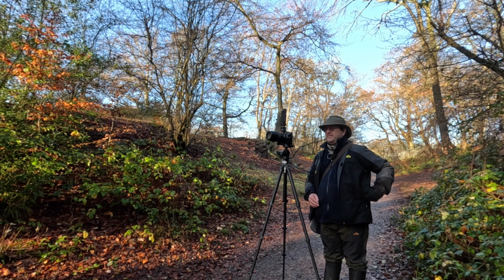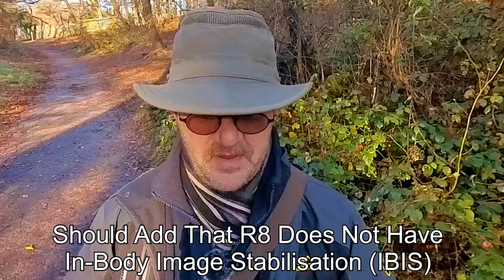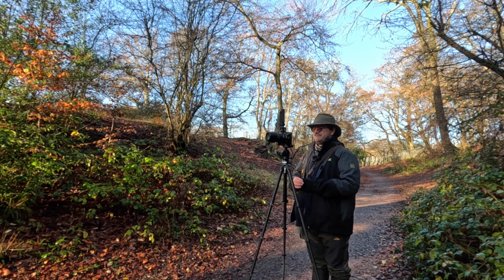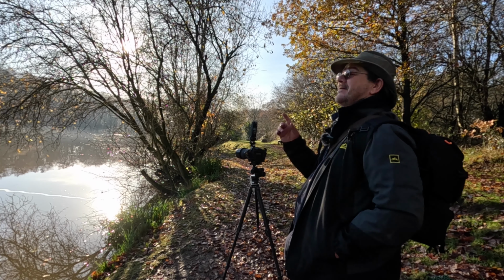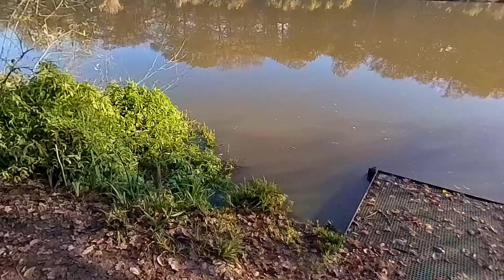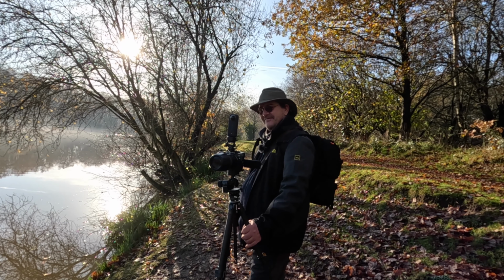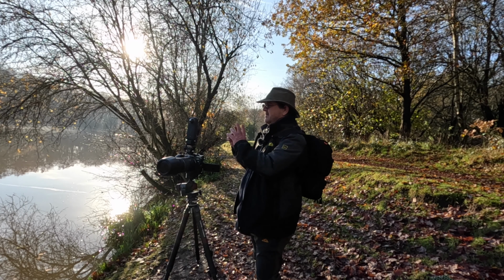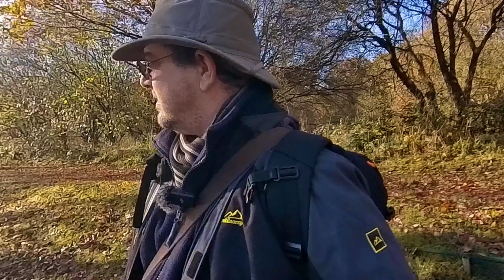Vlog0072: Do I Regret The Canon R8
I suffer from heart failure and have cardio issues
I have had 5 Heart attacks in a short time.
I use Youtube to help me get out, connect with others, and get me outdoors.